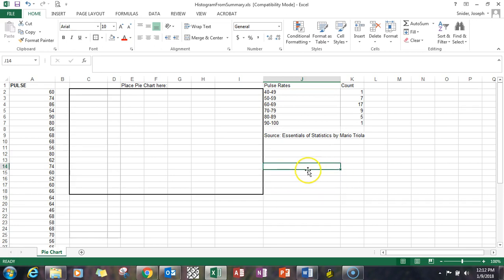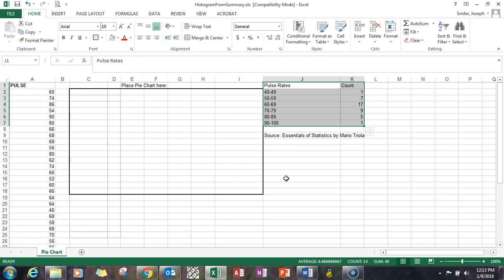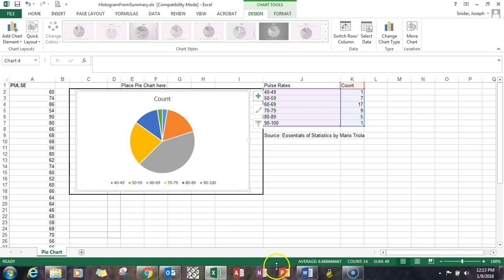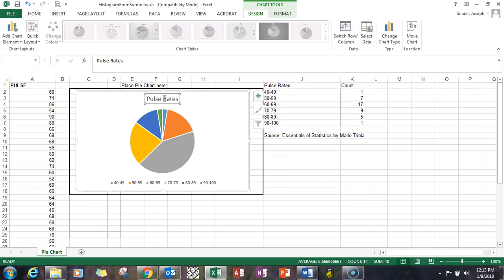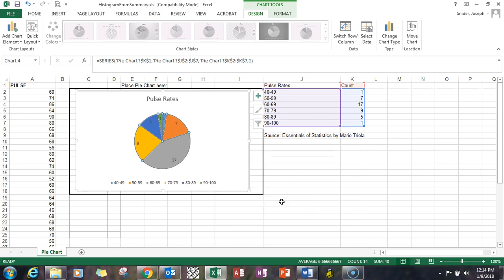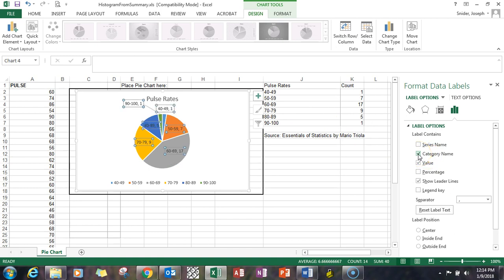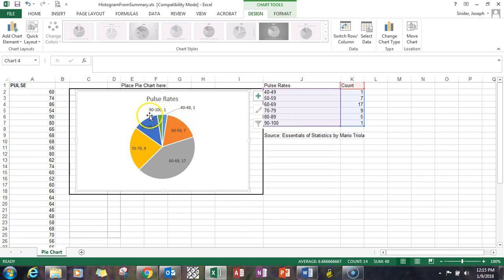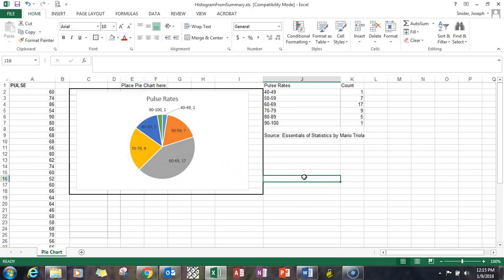PieChart using a summary table in Excel